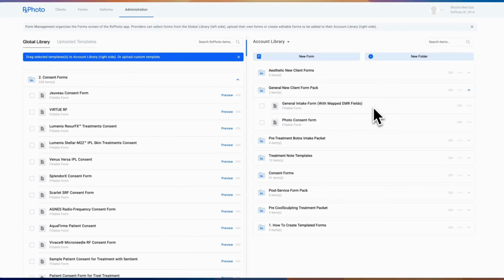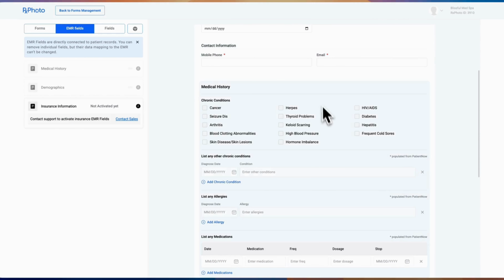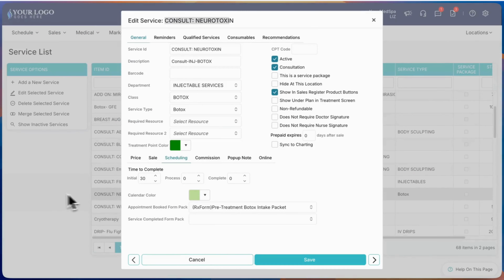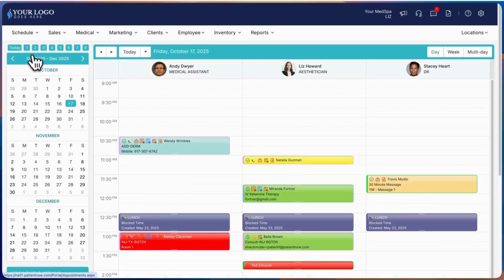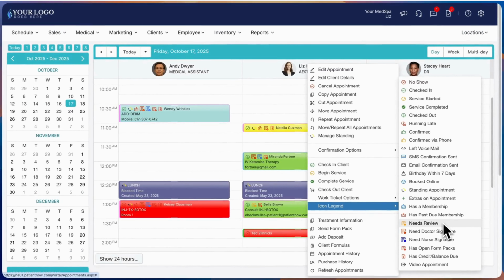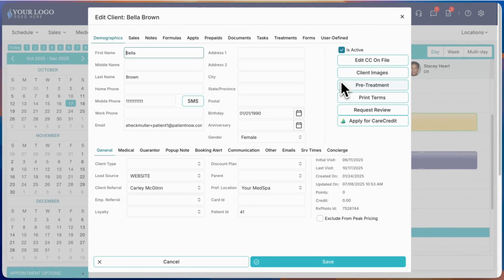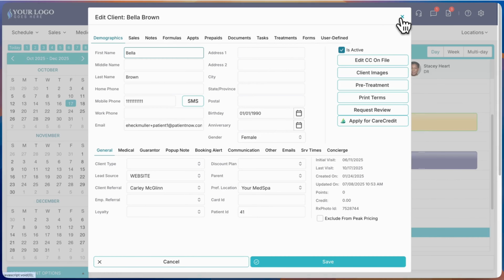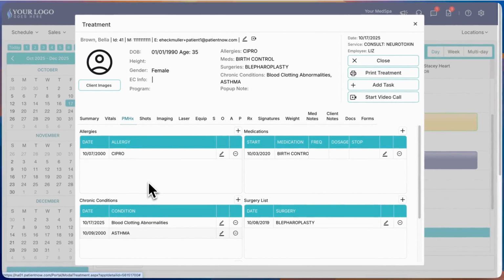PatientNow Intake and Consent Forms Sync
When patients complete intake and consent forms, their information now automatically updates the correct sections in PatientNow Essentials, including demographics, medical history, and insurance.